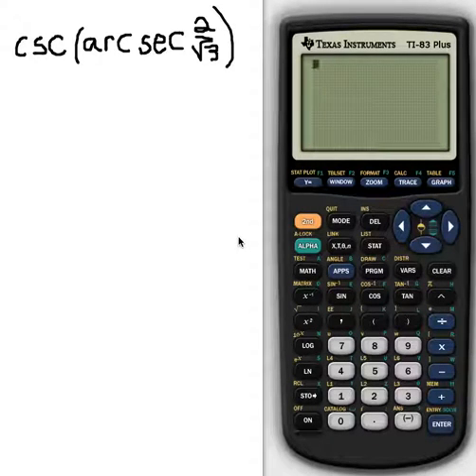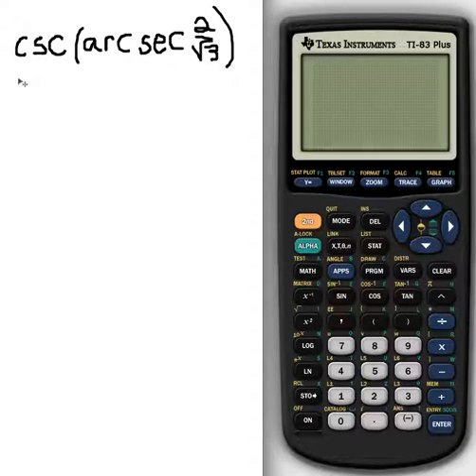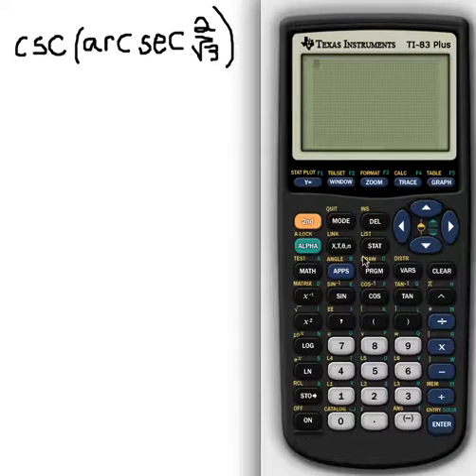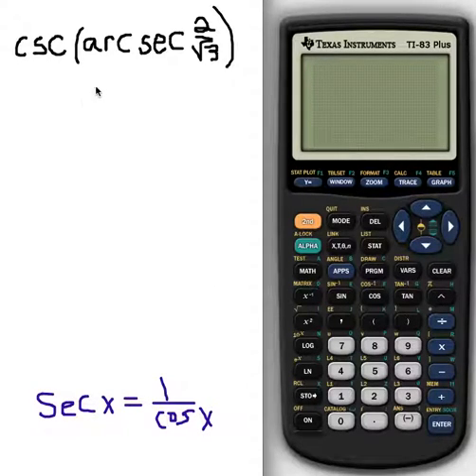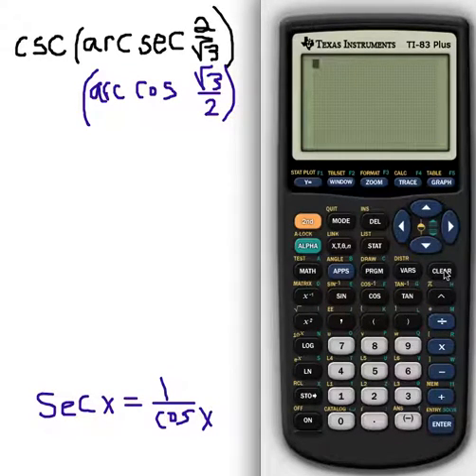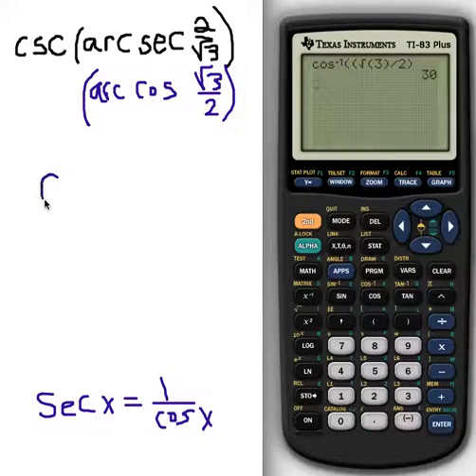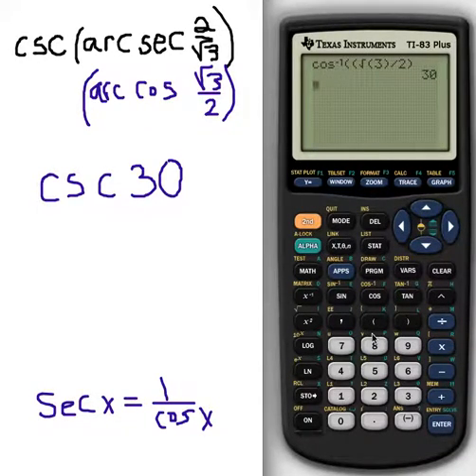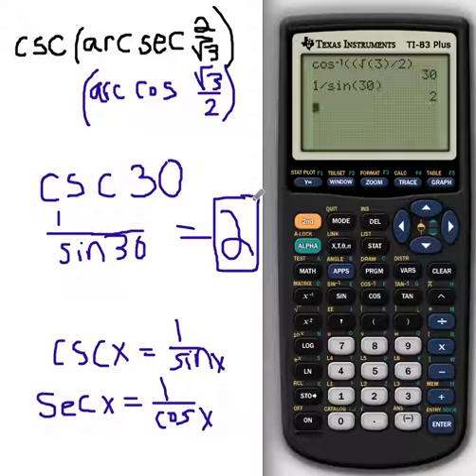Inverse Trig Function Example